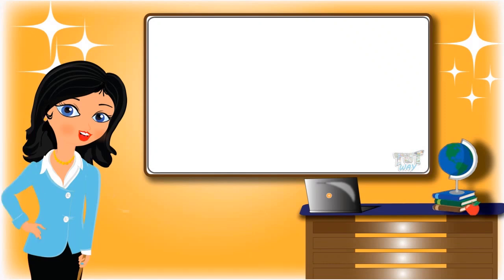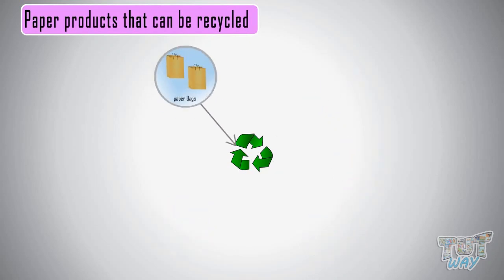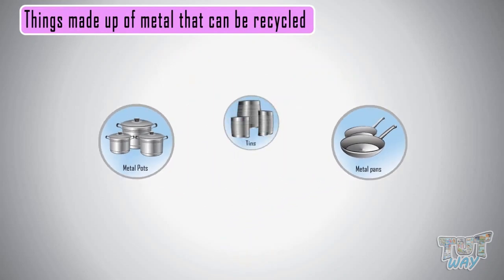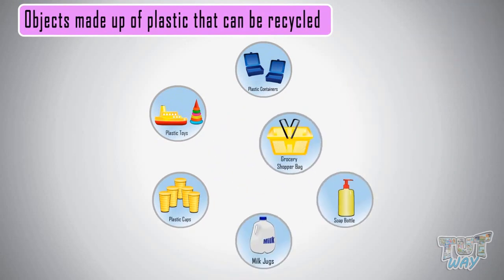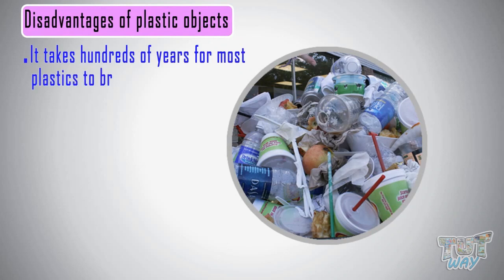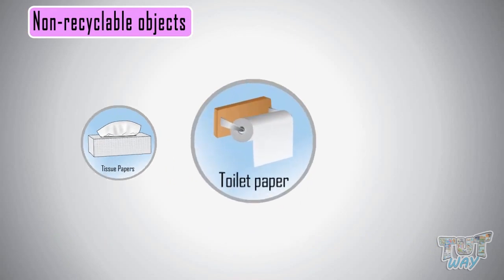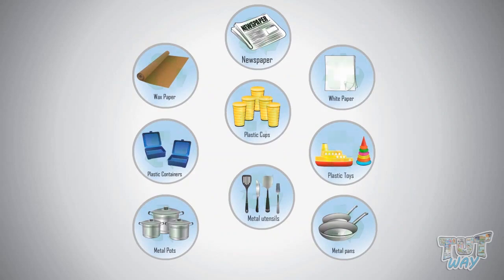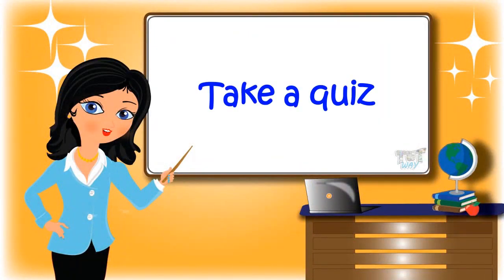Recyclable vs non-recyclable Materials and Objects | Science | Grade-3,4 | TutWay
Topics Covered:
• Recyclable materials vs non-recyclable materials
• Examples of recyclable materials
• Examples of non-recyclable materials
• Advantages and disadvantages of plastic objects

This video makes children responsible for our environment, as they get to know what is recycling, what are recyclable objects? what non-recyclable objects? and how to promote recycling? It is our duty to promote children to watch such videos and make them a good human being.
Be responsible for your planet.
Happy learning :)

You can watch all the related videos, links are given below :-